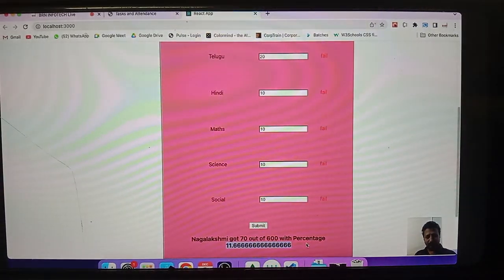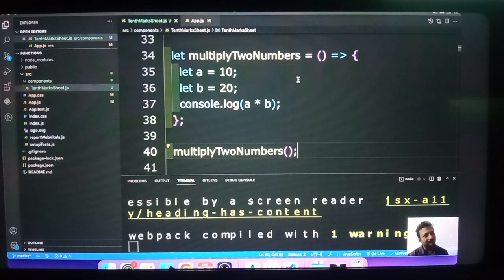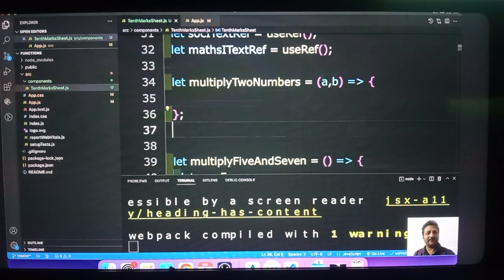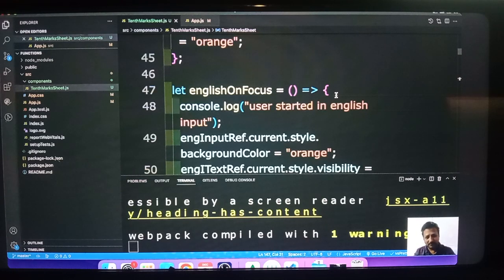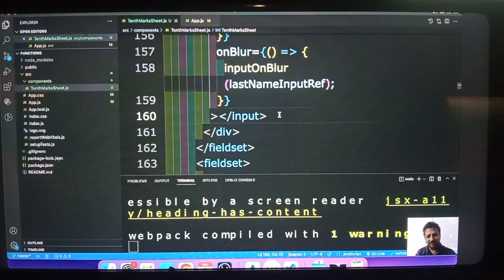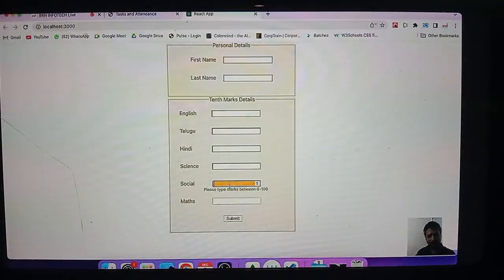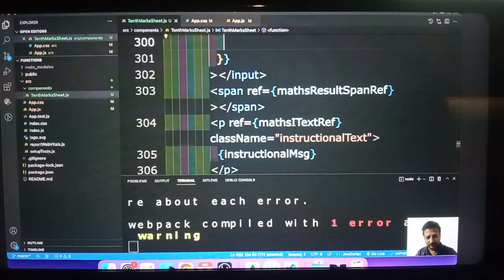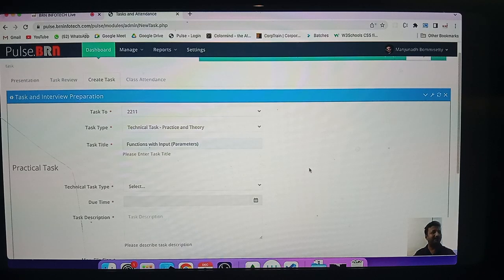Class(23) Functions with Parameters (input)